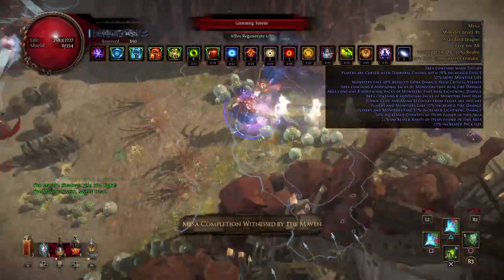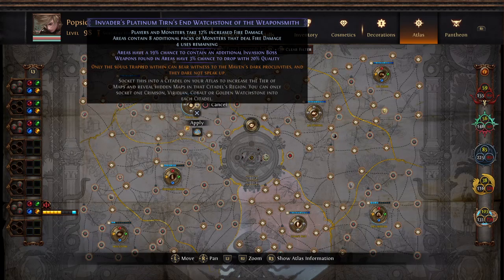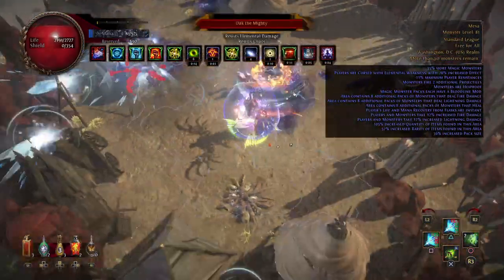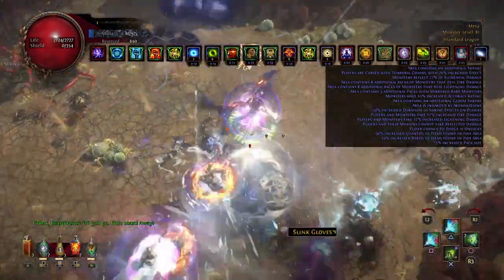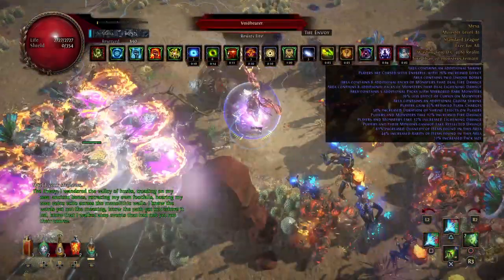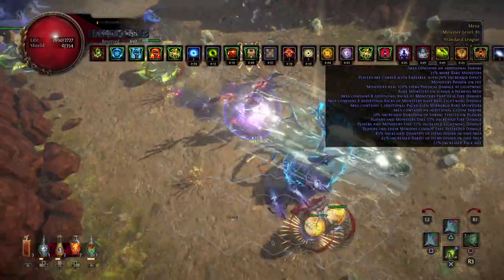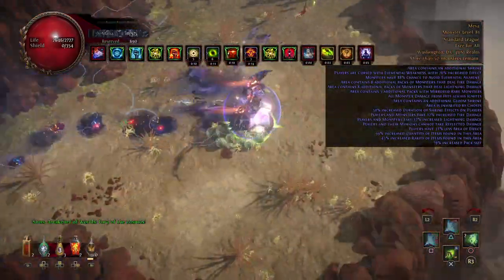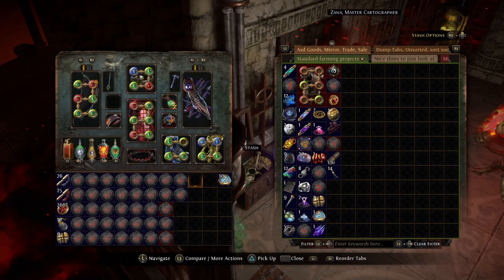( PoE ) Turbo-farming tirn's end with self-chill raider. Much exotic, so goods.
Hello, this is my second video showing a farm session of doing some tirn's end Exotic good farming, feel free to stop on by and try these methods out, their relativly cheap to start and can get you a tone of cool drops from the exotic good noteable here in tirns end, feel free to like, comment, or subscribe, and feel free to request a build or video type youd like me to try and post! thanks! hope this helps!